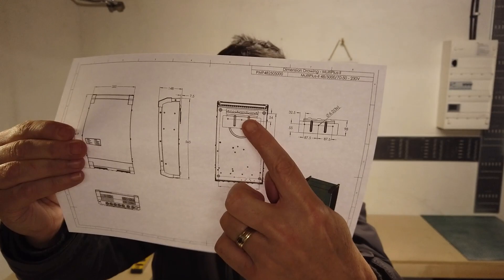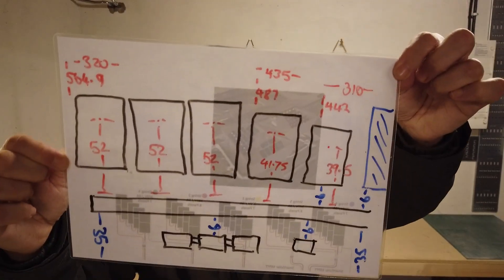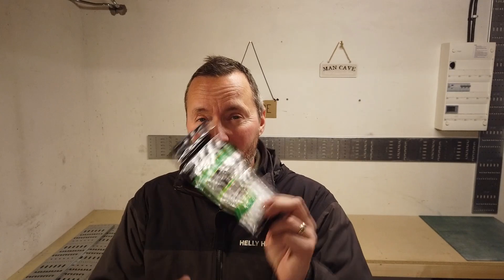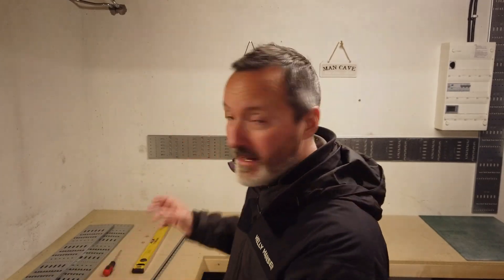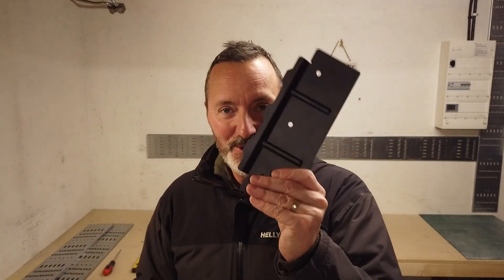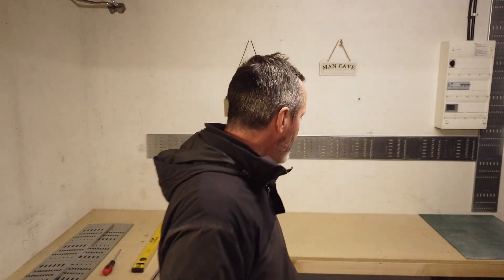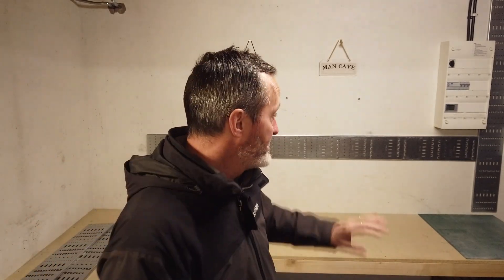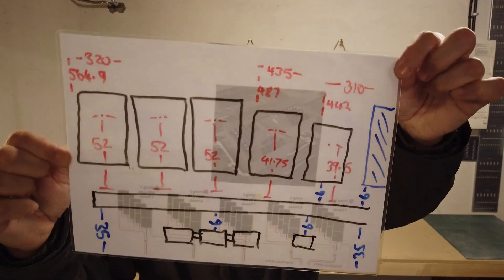Victron Install Part 1 - Measuring Up & Wall Templates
It all starts here!  In this video I talk about measuring up and begin preparations to hang the Victron Inverters and Chargers on the wall.  I end up making wall templates for the Multiplus II's, the MPPT SmartSolar RS 200 and 100 charger controllers.  Part 2 coming out in just a few days!

If you like my videos and would like to support the project, please consider becoming a Patreon and you'll get access to exclusive, up to date behind the scenes content plus private access to our Discord, Patrons only Text and Video channels!